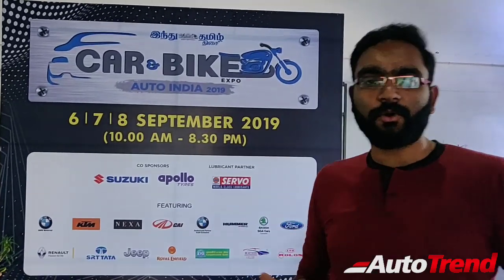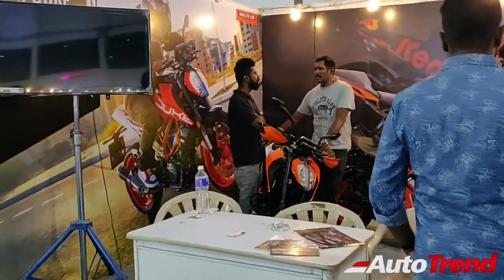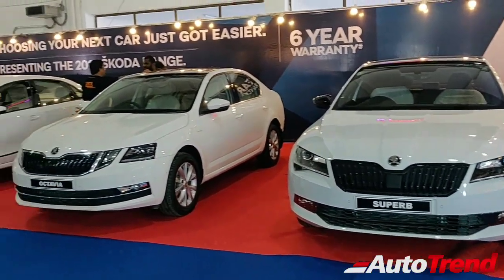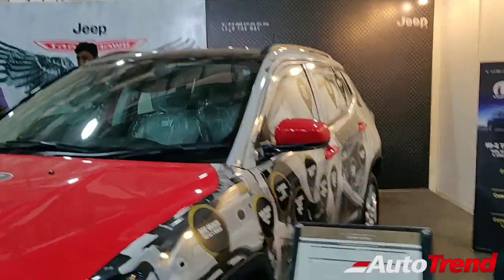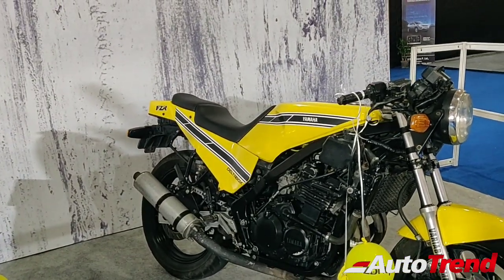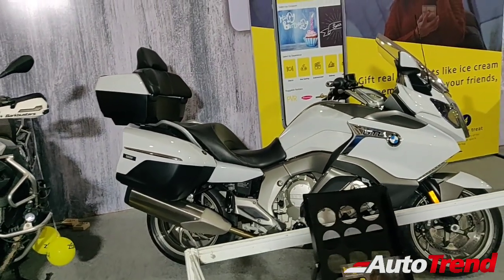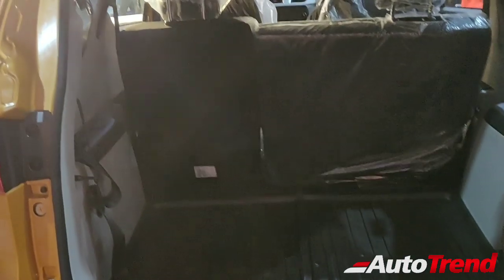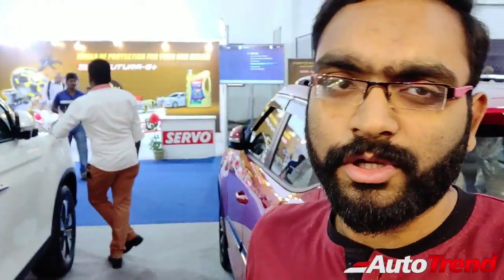2019 Coimbatore Car and Bike Auto Expo : An exciting walk through new Cars & Cool Bikes !!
Ford Endeavor Review AutoTrend , New Cars, New SUV, New Car Review, TeamAutoTrend, New Car Reviews , Best Car Review YouTube Channel Music Credit : Yaaro Kettavai Productions